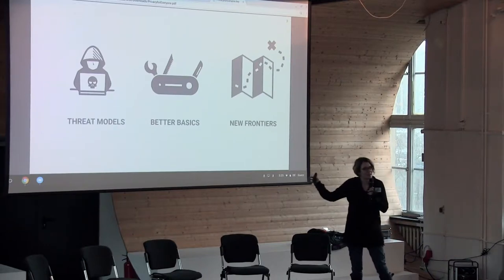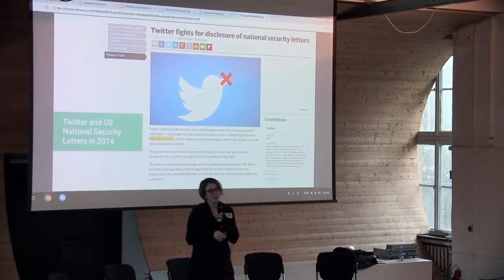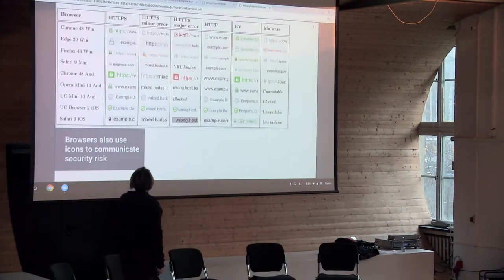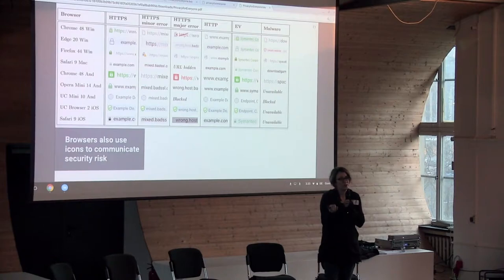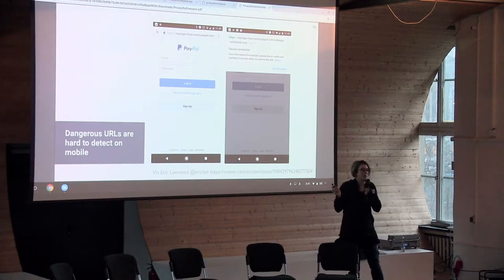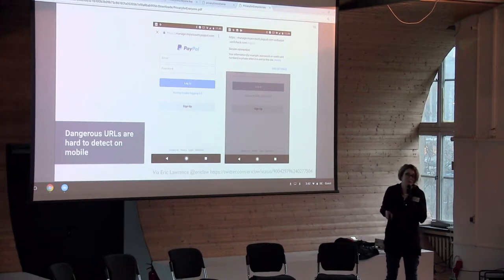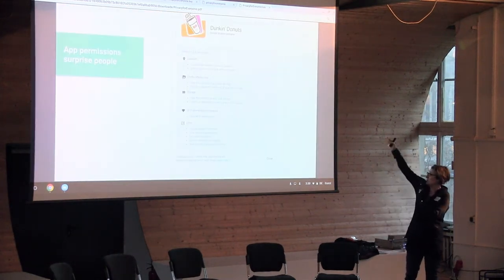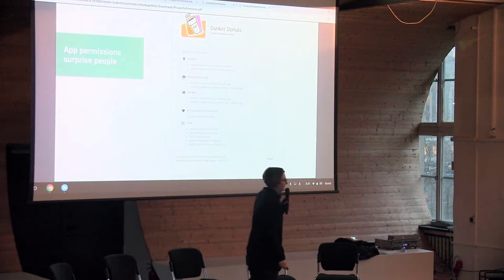User Experience for Trustable Products - Ame Elliott - Simply Secure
Privacy for Everyone
Berlin - 03 January 2018